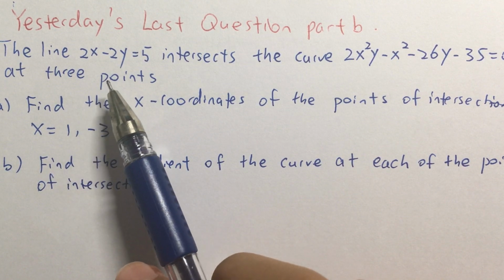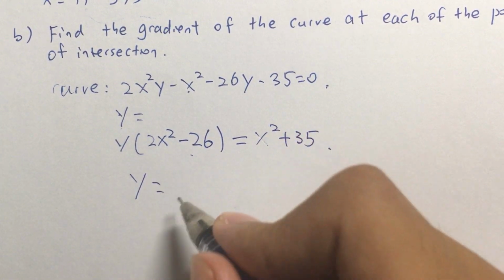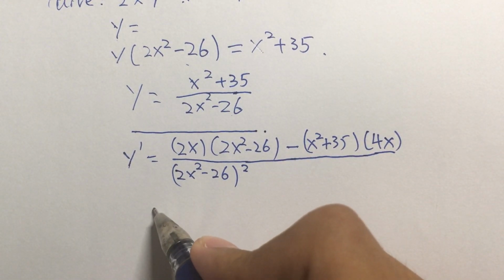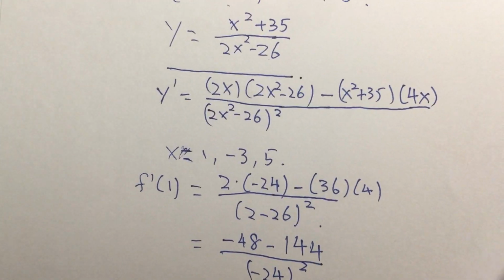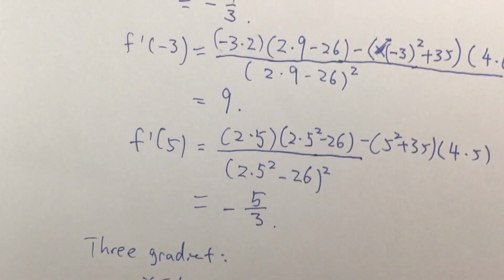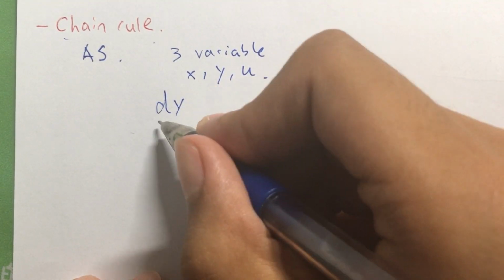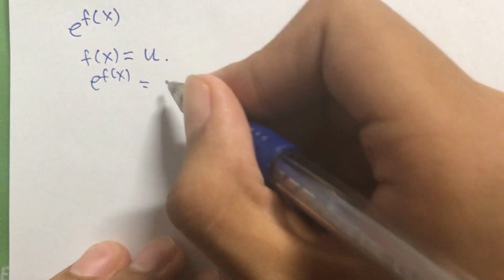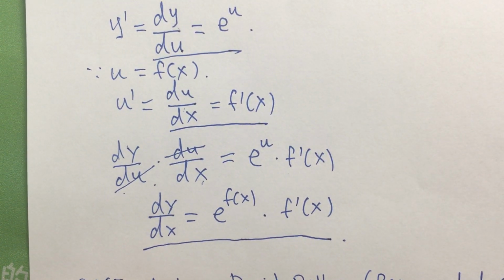Exponential function derivative, chain rule: Differentiation // Zelin's A Level Mathematics class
Exponential function derivative, chain rule: Differentiation // Zelin's A Level Mathematics class. In this video, you are going to learn how to differentiate the exponential function e to the power of x. And also you are going to learn how to prove the formulas.